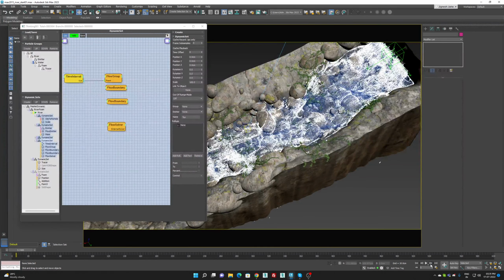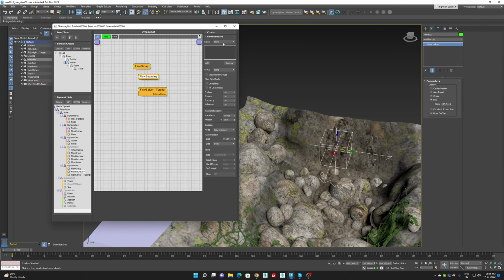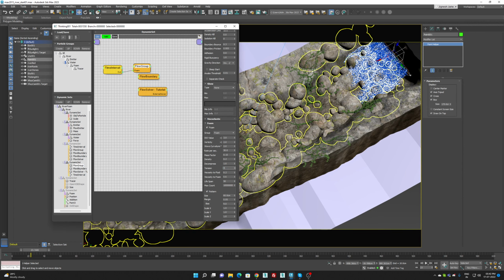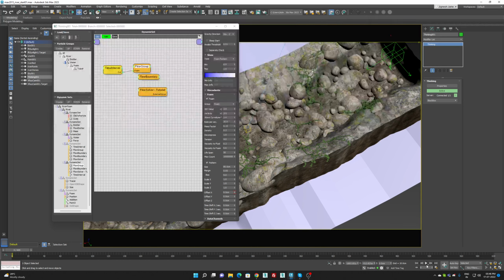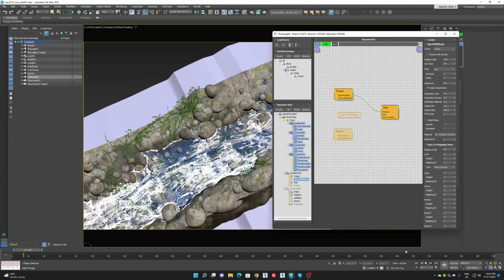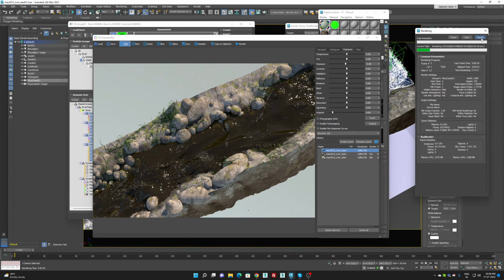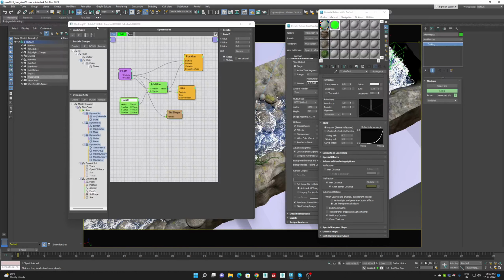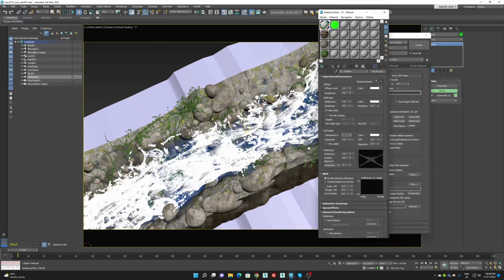River WalkThrough Tracer Node Upres Foam